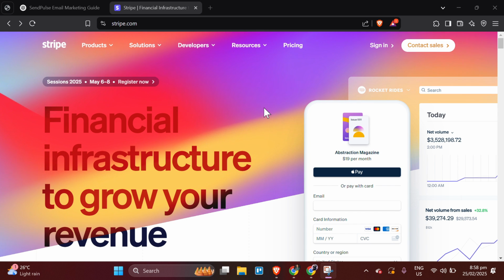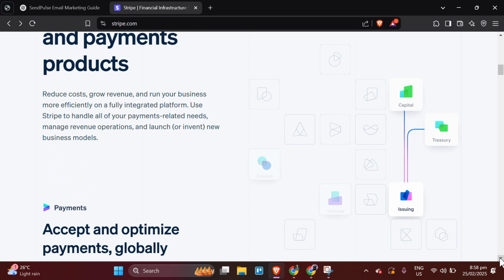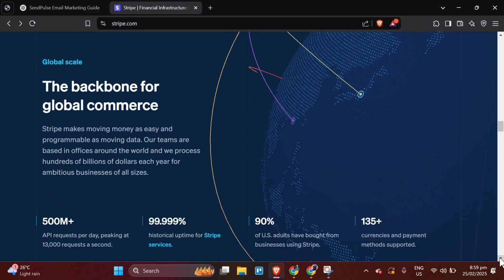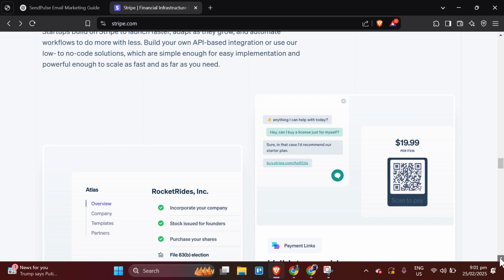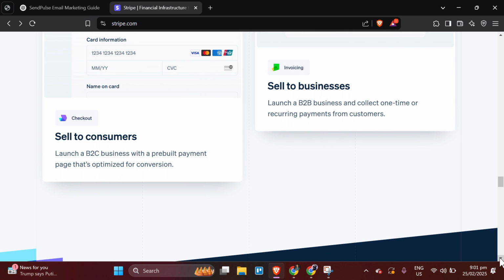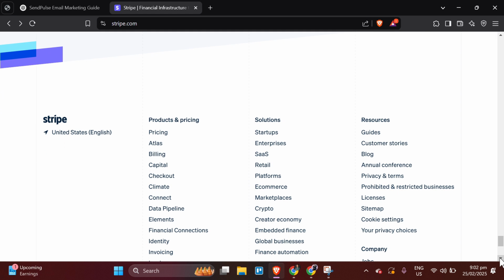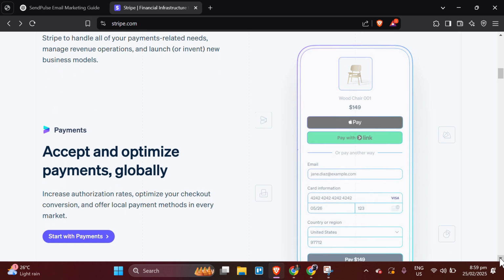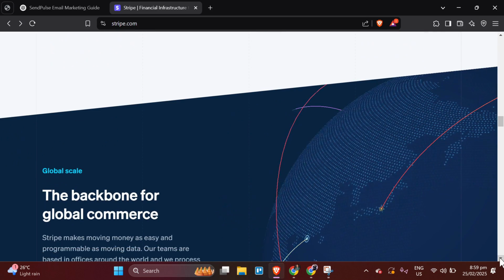How To Manually Charge A Customer in Stripe 2026